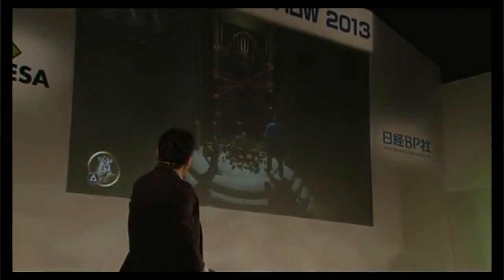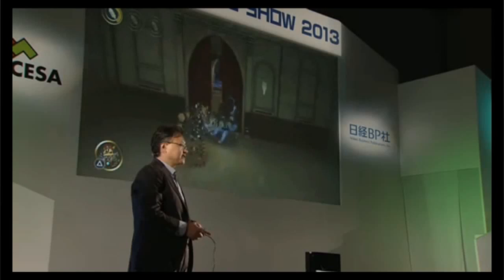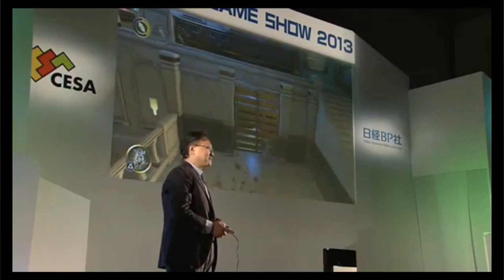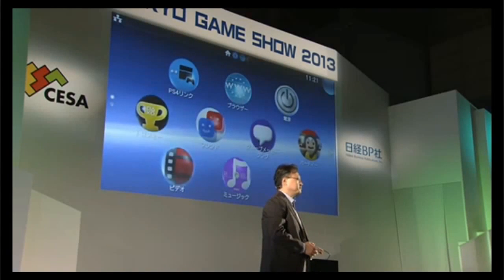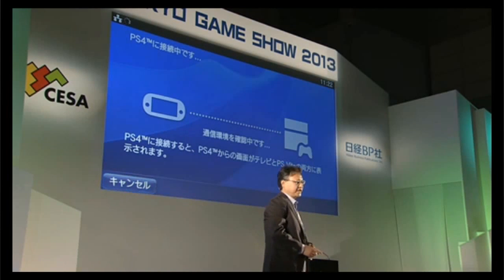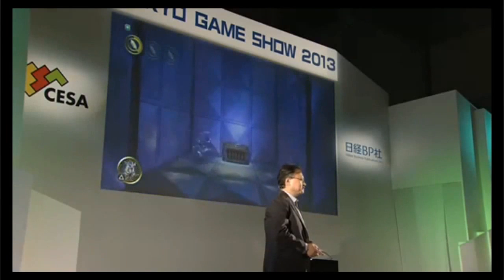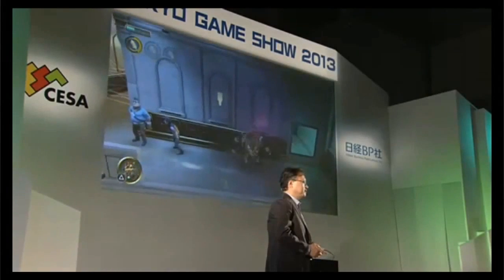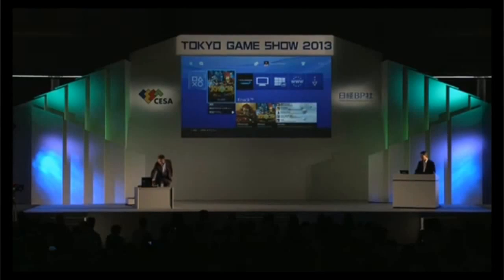PlayStation Vita TV PS4 Demo | Sony's TGS Press Conference 2013 【HD】